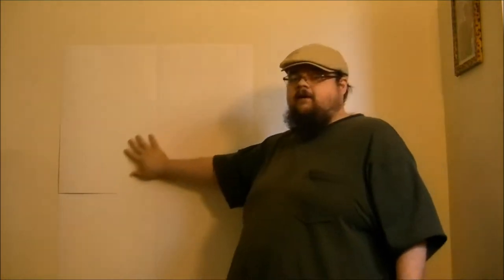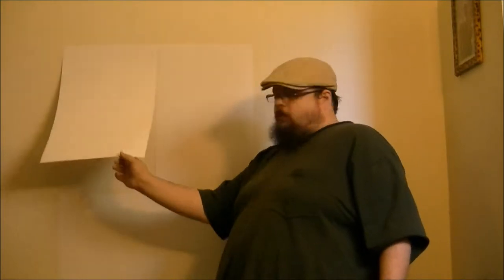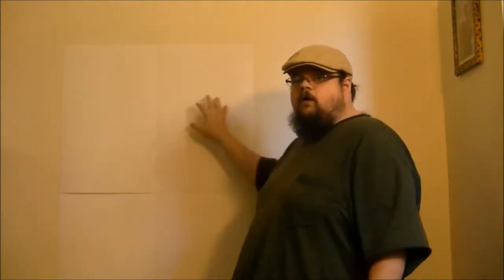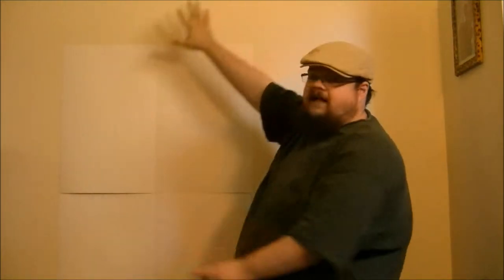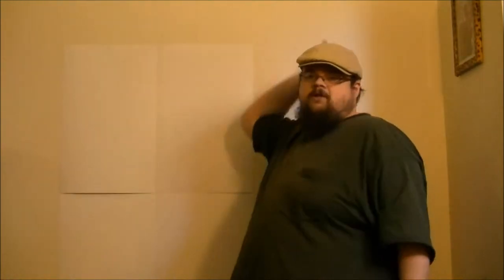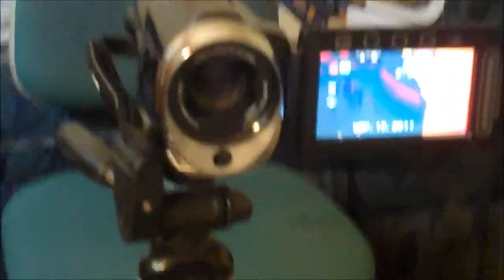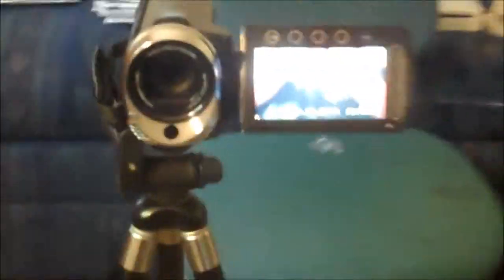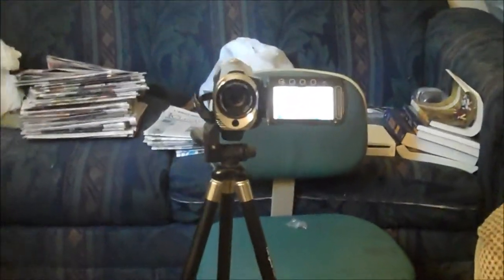New Camera & Idea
My New Video Camera and idea about the wall